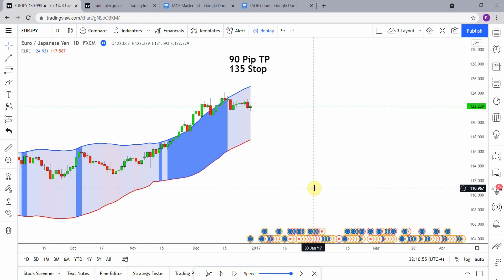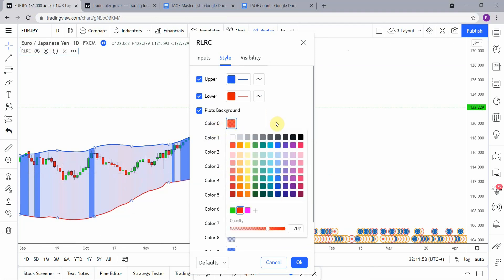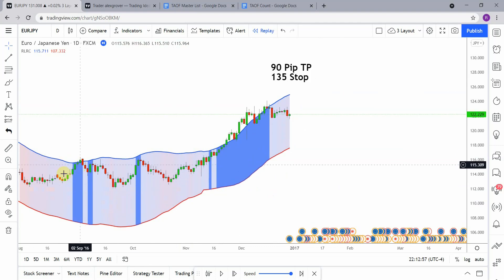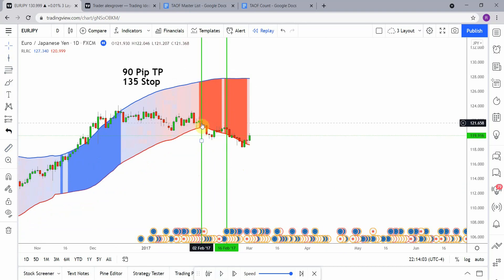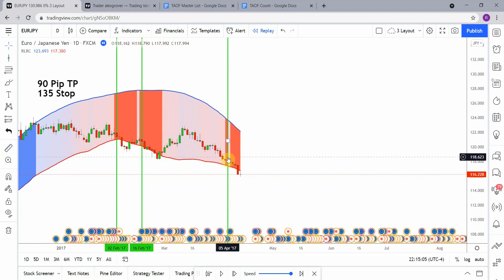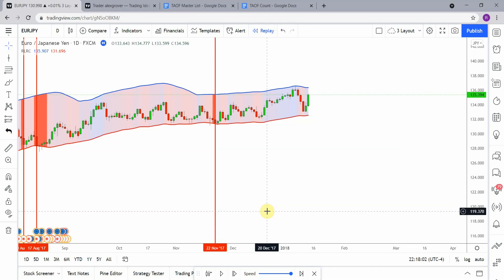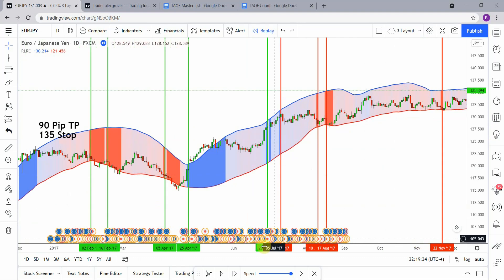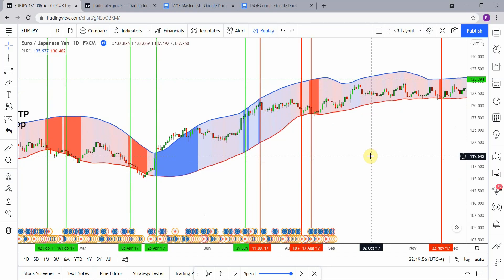Tradingview Linear Regression Channel | Rolling Linear Regression Channel Indicator Testing